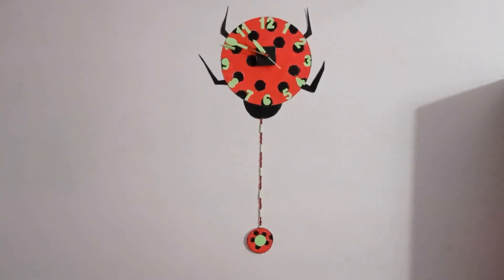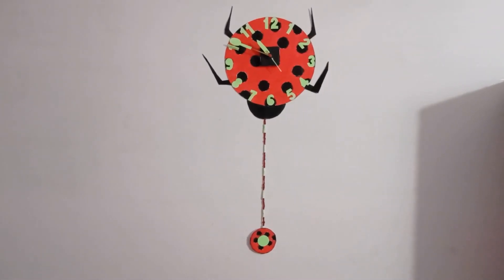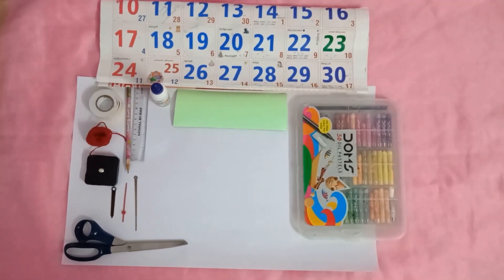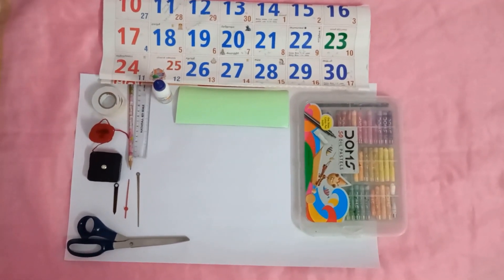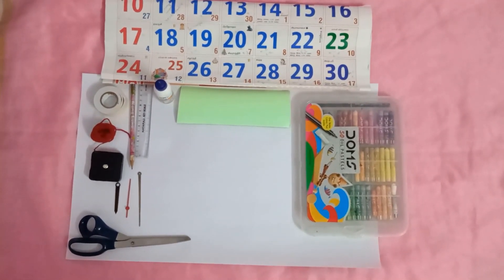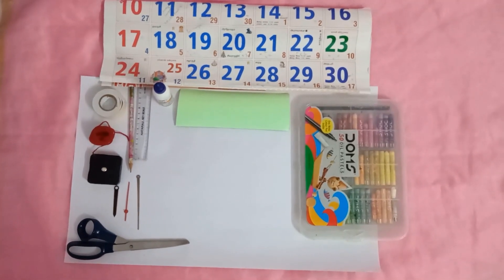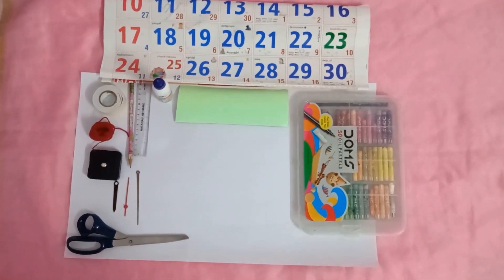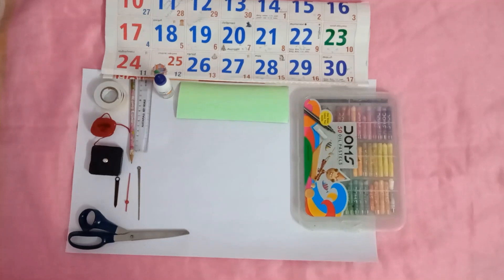Glowing Wall Clock !!!!!!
In this video, we can able to make a glowing wall clock using radium sheet